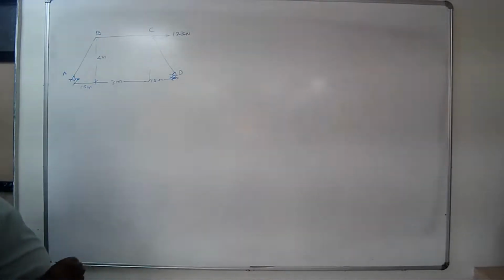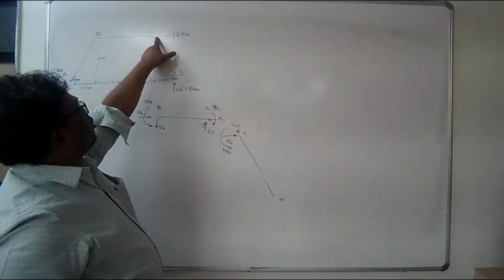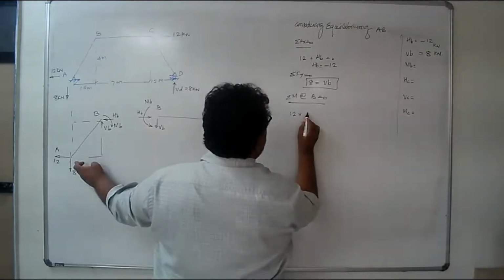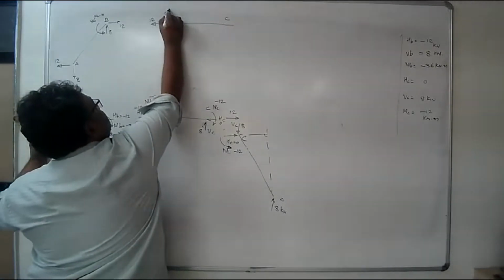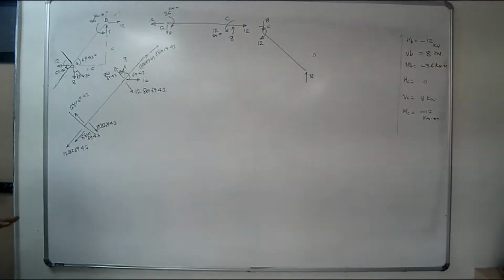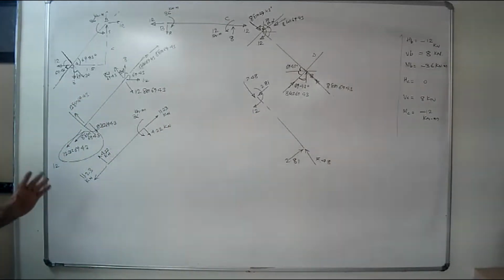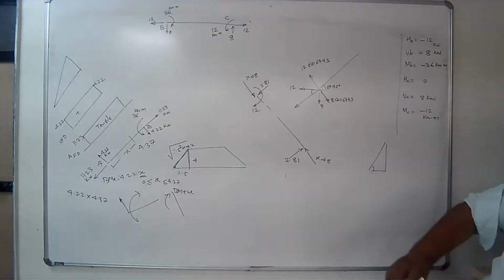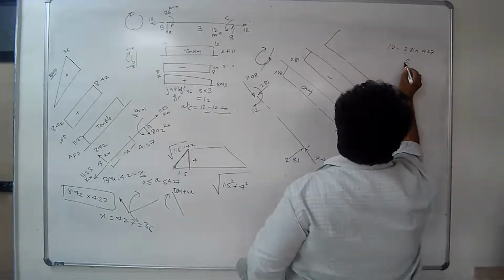2021-22-SEM III-DSE-MOS-LEC6 (PART2/2)- AF, SF & BM DIAGRAMS FOR PORTAL FRAMES